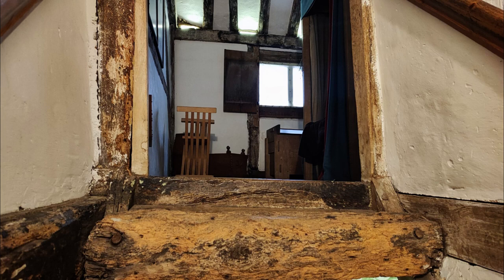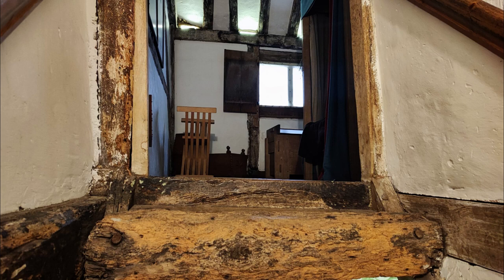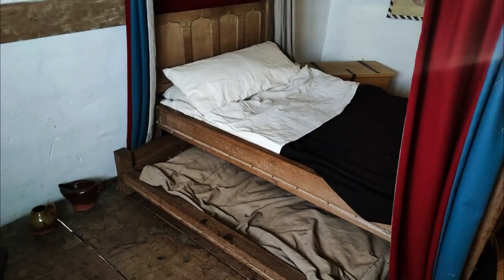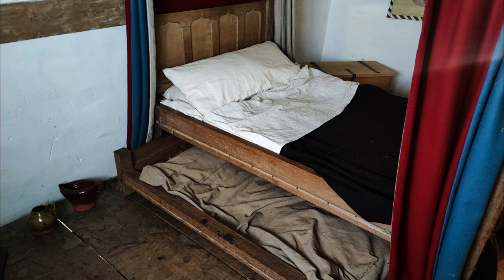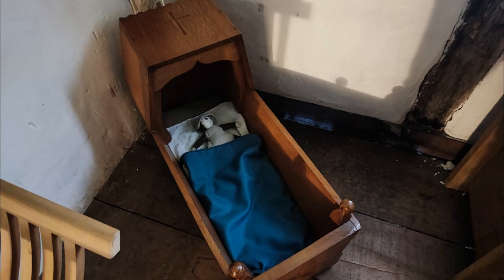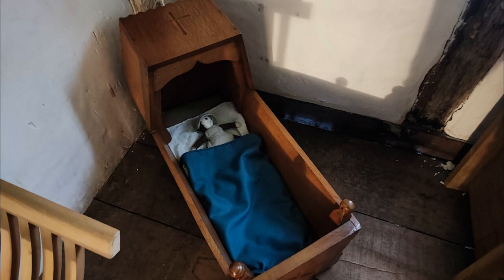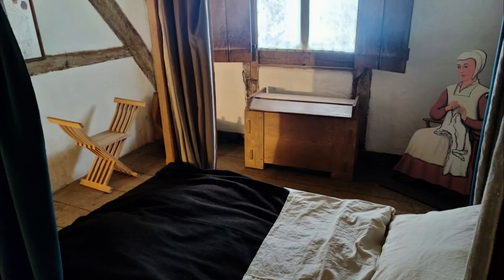Our Merchants House: The Bedroom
Take a tour of our merchants house. This time we will be taking a look at the bedroom.